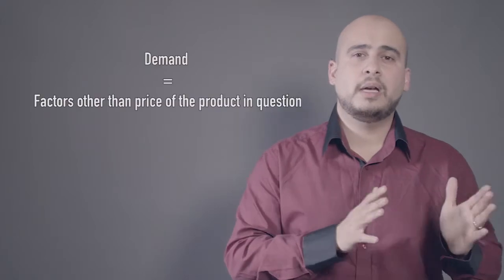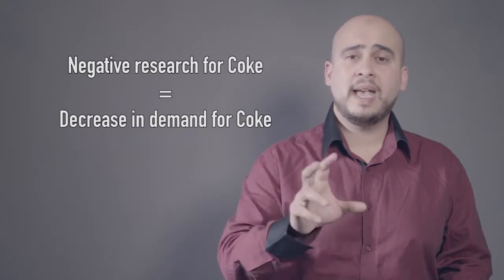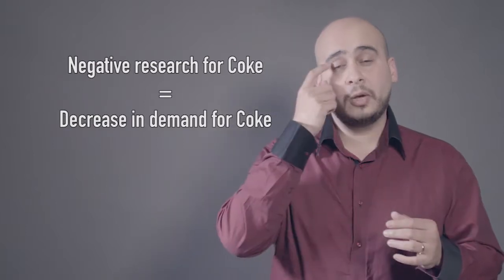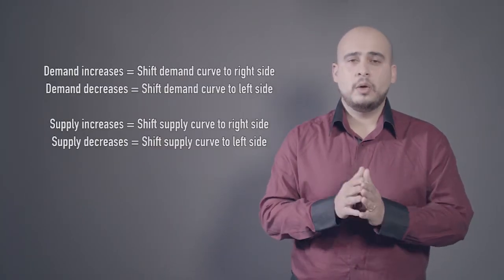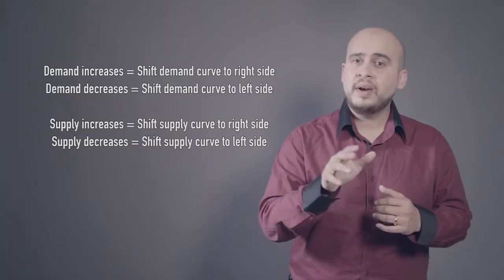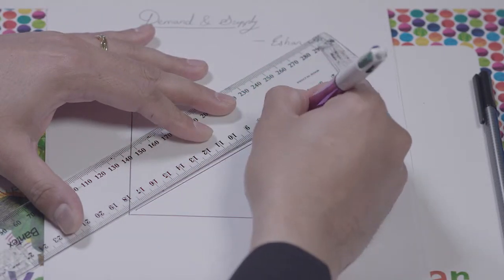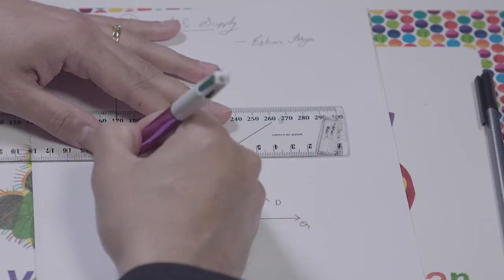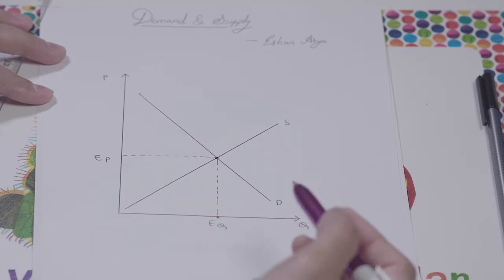University Lectures Eshan Video 1/5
University Lectures Video